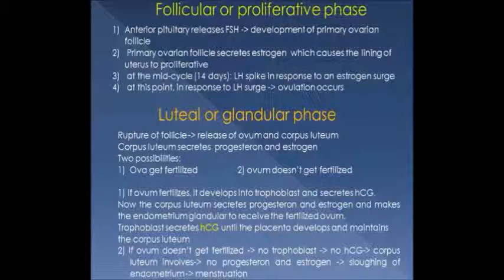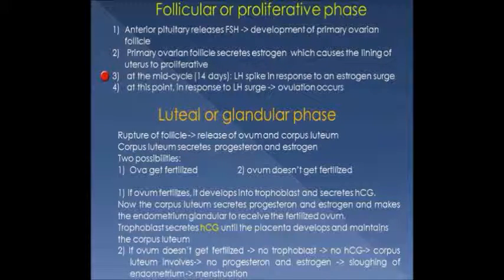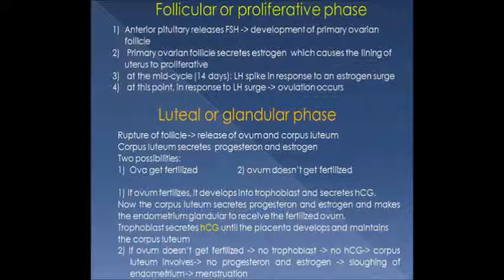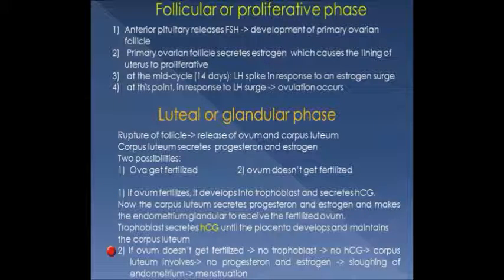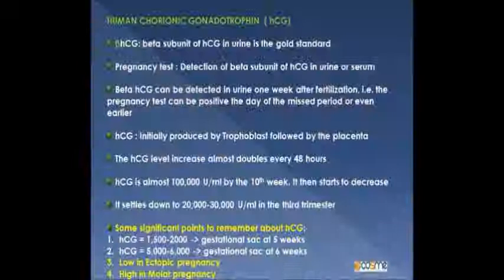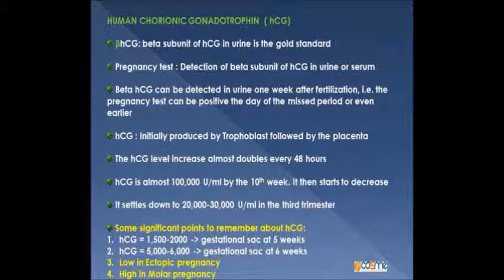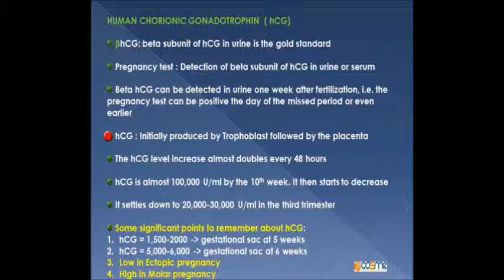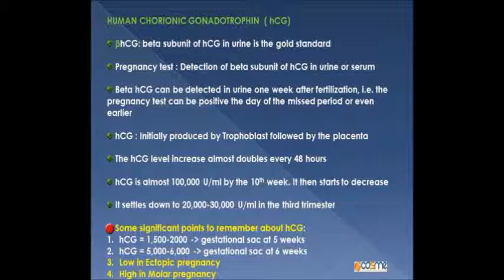obstetrics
obstetrics example
See our website for a range of training courses.
Vuoi lavorare come specialista o fare un training formativo o un corso di perfezionamento specialistico in Inghilterra?